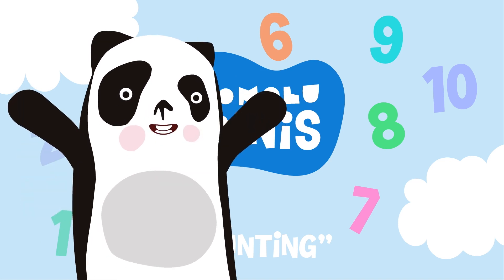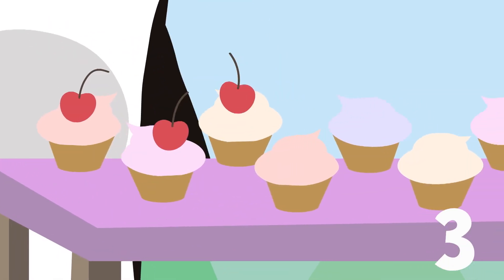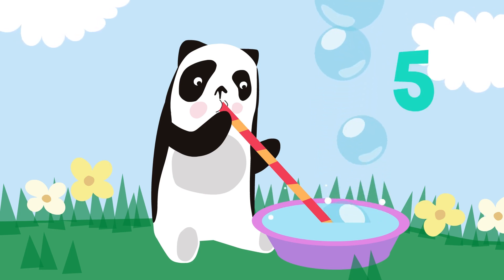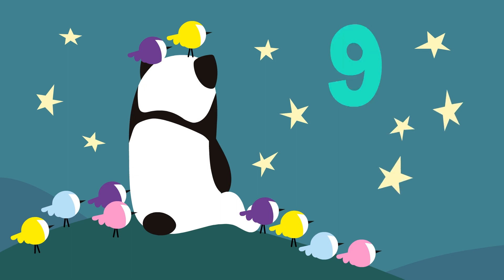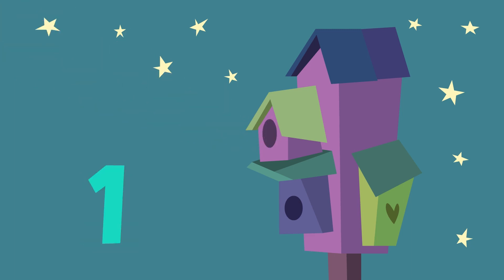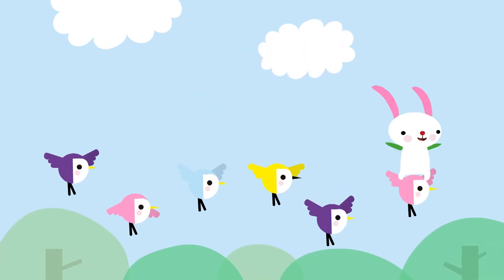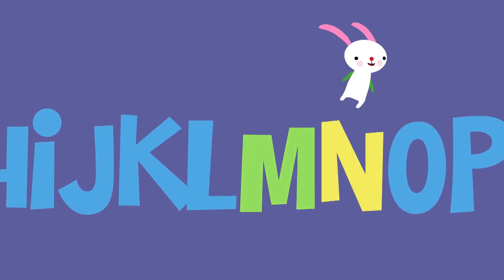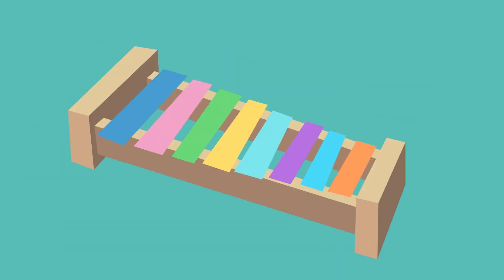Momolu - Skill Learning with Momolu! 🔠🐼 | Momolu Minis | Learning for Kids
Learn basic counting, phonic, and music skills with this Momolu Minis compilation.

Welcome to the Momolu YouTube channel! A safe place for toddlers to learn, dance, sing and have fun with fresh quality shows filled with wonder.
The Momolu channel is brought to you by a highly professional and experienced creative team that is committed to making fun and educational videos available for preschoolers all over the world.

00:00 Counting
02:03 ABC
03:26 Xylophone